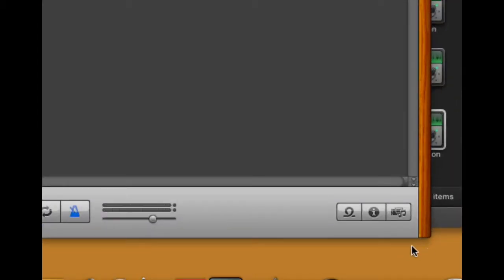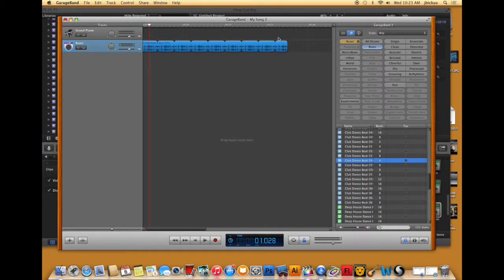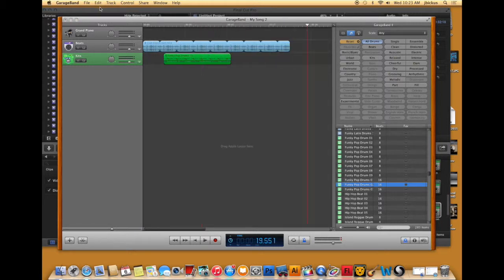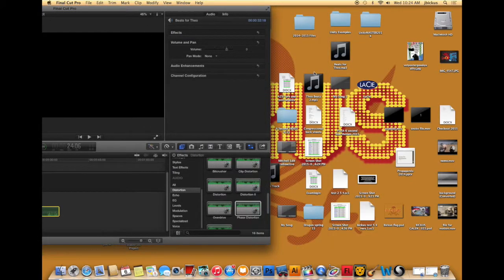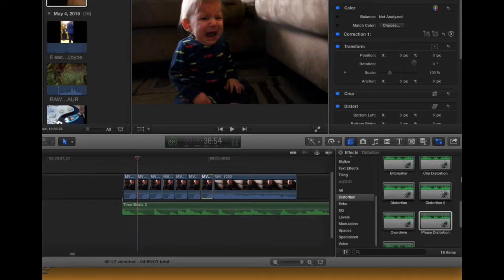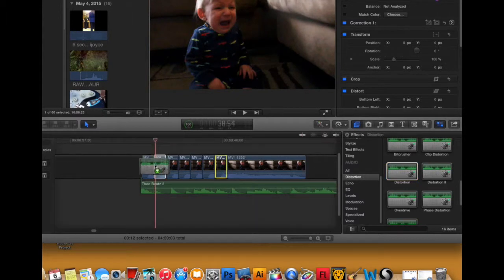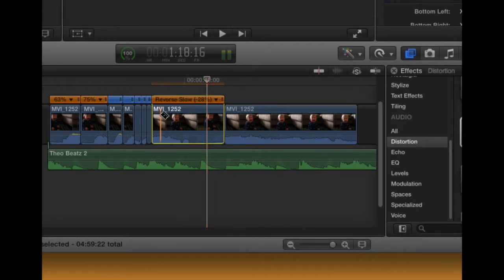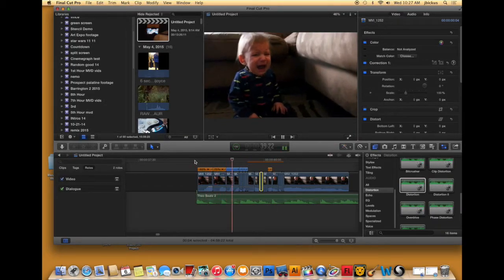Remix Video basics demo